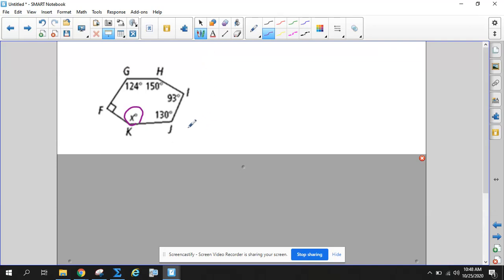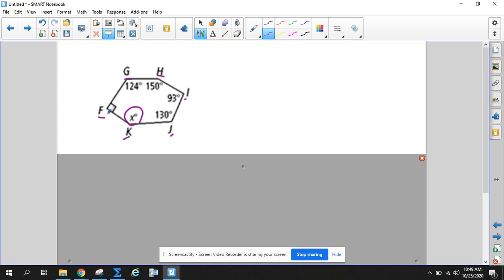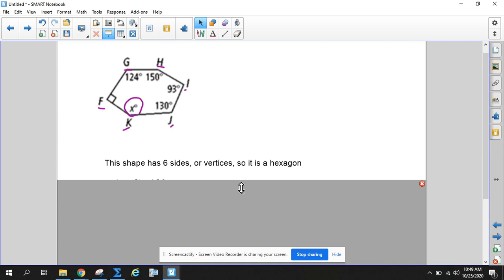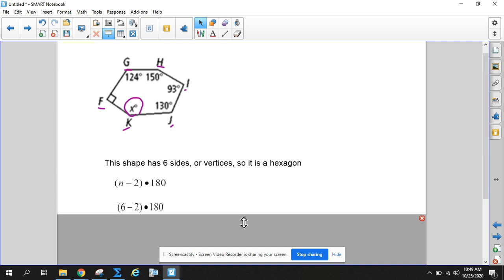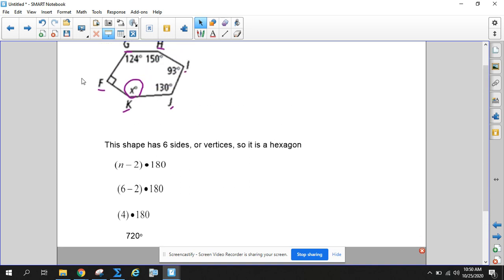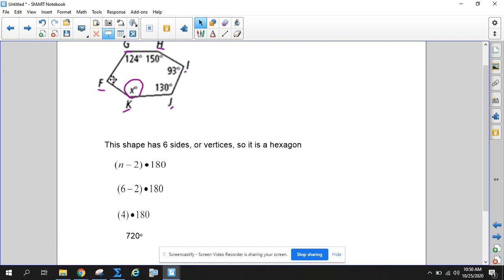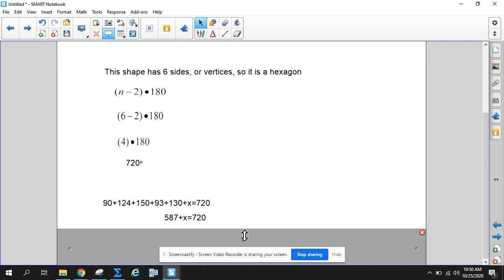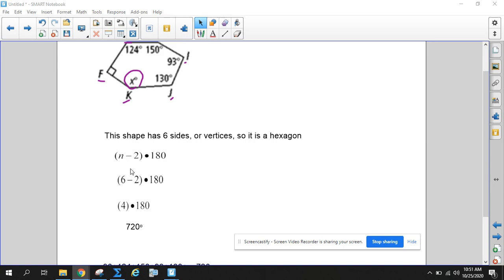Finding a missing angle of a polygon